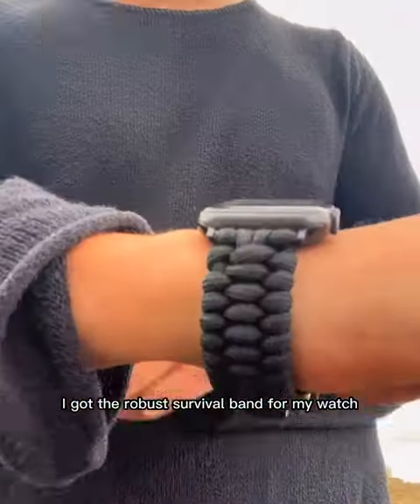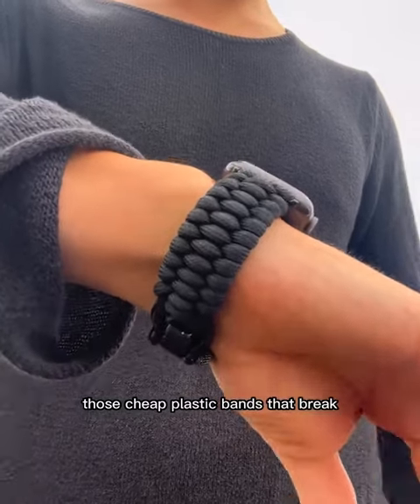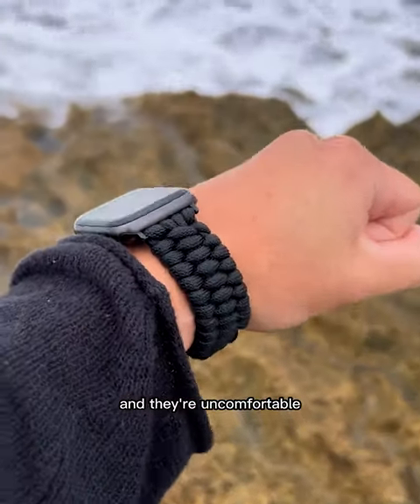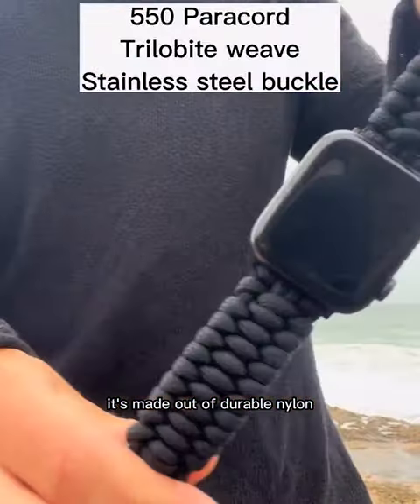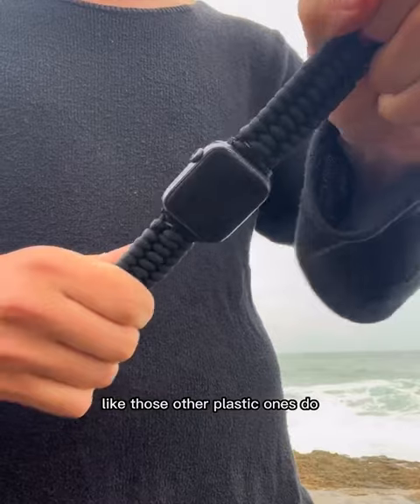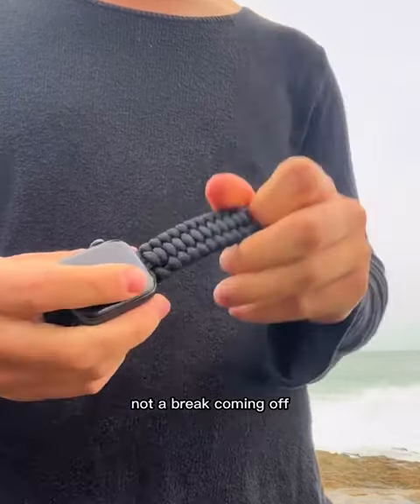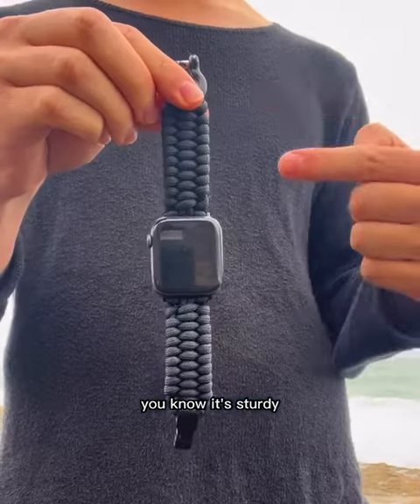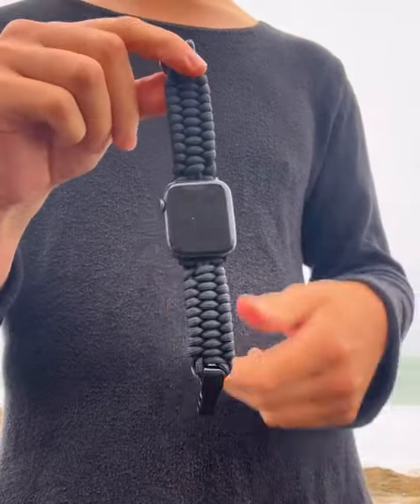StayEDC Survival Band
StayEDC Survival Band makes your Apple Watch an essential piece of outdoor equipment with an extra-strong nylon-woven paracord.
Specifications
Superior quality 550 paracord
Our 550 Paracord Bracelet in emergency can be used in many ways. Uses include: hanging bear bags, emergency snares, tourniquets, bow drills (to start a fire), pulleys, clothes lines, creating shelters, securing items.

Compatible with Series 1 - 8, Ultra & SE (38/40/41mm & 42/44/45mm cases) Apple Watches
Package includes 1 x Survival band (no watch included)
NOTE: This band has silver buckles and connectors.
 Size guide
‣ 42/44/45mm fits 7" to 8.5" wrists

‣ 38/40/41mm fits 6" to 7.5" wrists